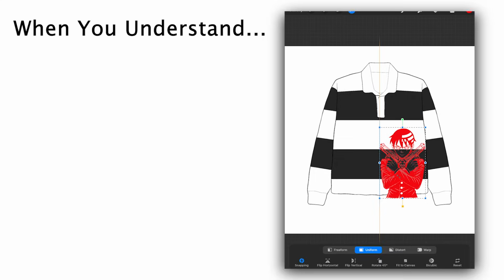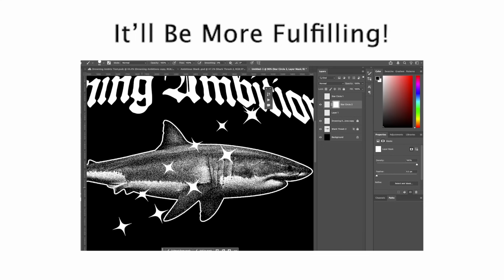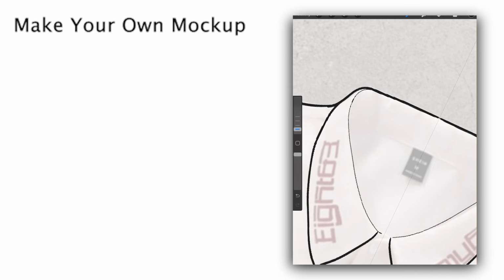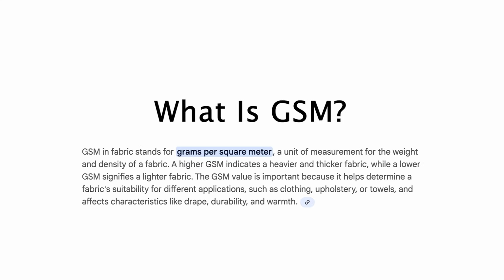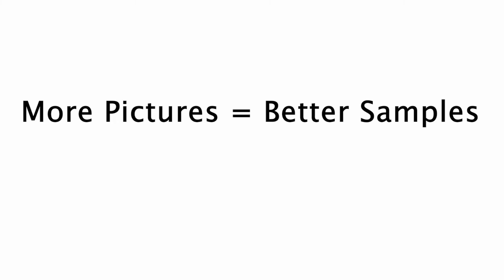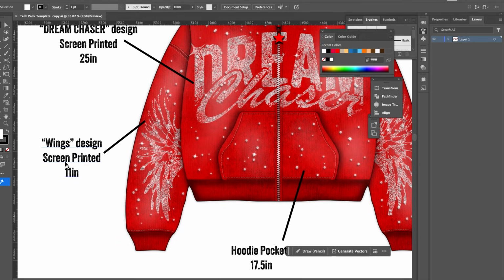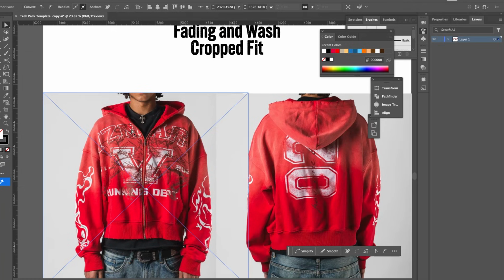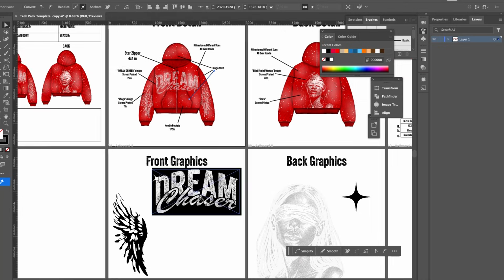Clothing Brand Design Tutorial: From Concept to Tech Pack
Are you starting a clothing brand and don’t know how to design your first pieces? In this video, I walk you step-by-step through how to design clothing, understand your target audience, find the right inspiration, and create tech packs that get your samples right the first time.

Whether you're a beginner or already designing, this video will give you the exact foundation you need to create meaningful, professional clothing designs that actually speak to your customers.

Watch until the end, I’m giving you FREE resources to help you get started.

I create high-quality designs, concepts, and mockups for clothing brand owners.
If you want me to design pieces for your brand fill out this form.

Time Stamps
00:00 Intro
00:50 Figuring Out Your Target Audience
03:29 Gathering Inspiration
05:21 How To Design Mockups
07:21 Hiring A Designer
08:13 Tech Pack Tips
11:50 Screen Recorded Tech Pack Example Walkthrough

If you want to design clothes faster I created a pack for you guys that will SAVE YOU TIME.

Free Denim Jeans Mockup when you sign up for our newsletter!

Music powered by BreakingCopyright:
 • 'Dystopia' by Neutrin05 🇺🇸 | 👹 Calm Dark E...